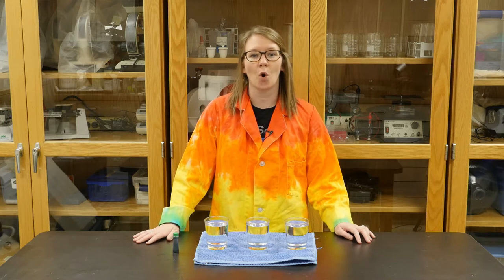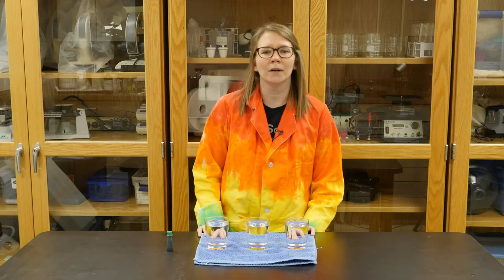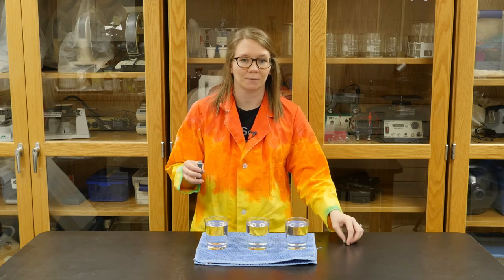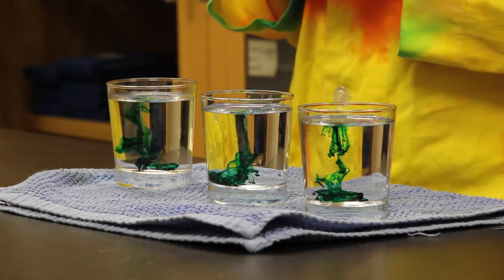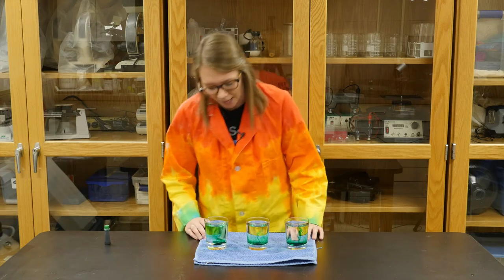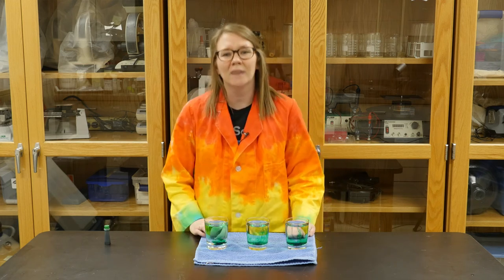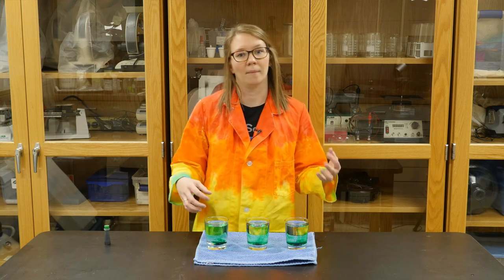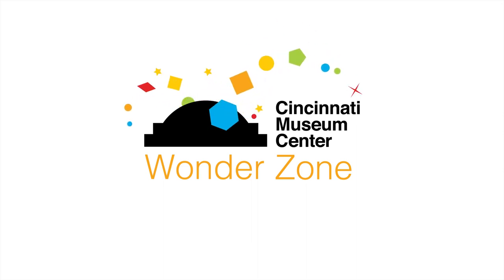Wonder Zone: Hot and Cold Colors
Warm … warmer … hot! See diffusion and convection in action using food coloring.

You’ll need:
Three clear cups
Hot, lukewarm, and cold water
Food coloring

Instructions
1. Fill the three cups with different temperatures of water — one cold, one room temperature, and one hot (but not boiling, be careful!). Mark or arrange them from coolest to warmest so you can remember which cup is which.
2. Quickly add two drops of food coloring to each cup. Observe the three cups — how long does it take the drop to reach the bottom and disperse?

Go further: how quickly would the food coloring disperse if the water was even hotter? Make sure you get your parents help before you check! Do different colors of food coloring disperse at the same rate?